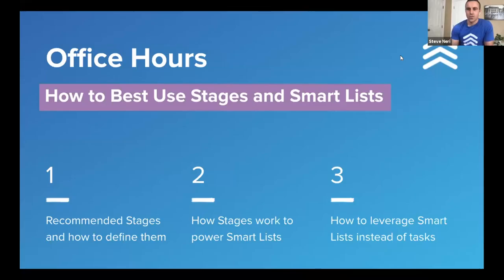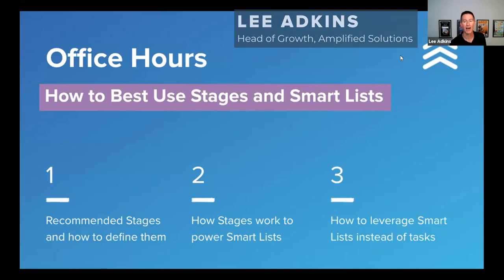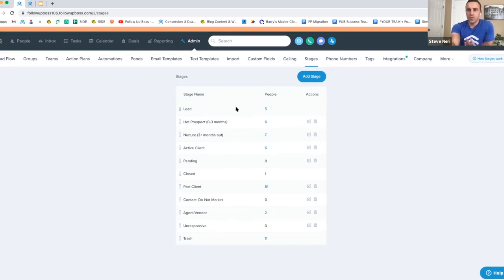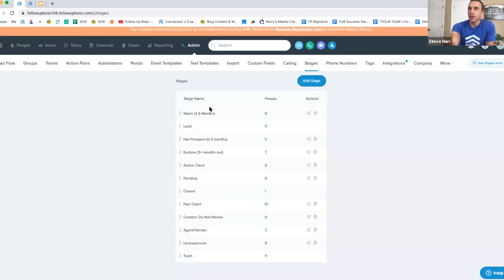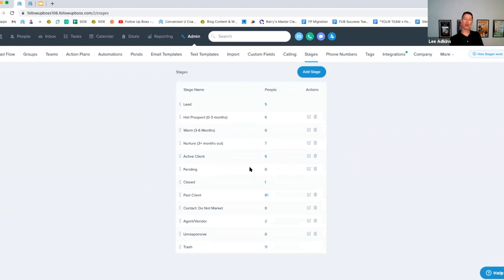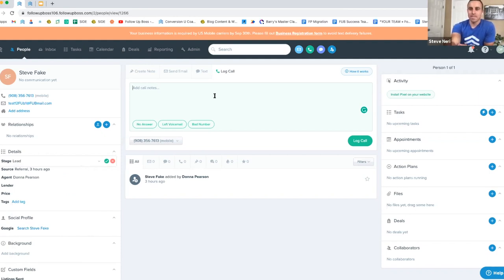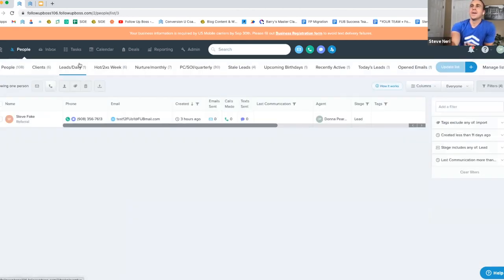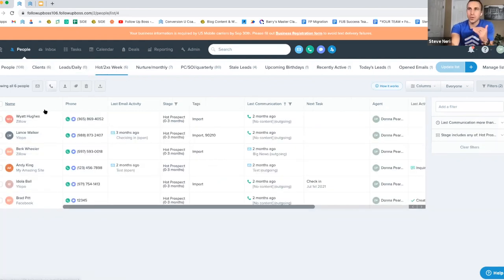How to Best Use Stages and Smart Lists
Feel like you're not leveraging Stages and Smart Lists fully? These two elements of the system help you find the right people to contact at the right times.

Join Steve Neri and Lee Adkins for Office Hours and get ready to deep dive into best practices Stages and Smart Lists! Learn how the Follow Up Boss system can help increase your ROI.

You'll learn:
- What Stages we recommend and how to define them
- How Stages can power Smart Lists
- How to leverage Smart Lists instead of tasks

Audience: The session is open to all users, but only owner-level users can change and edit Stages